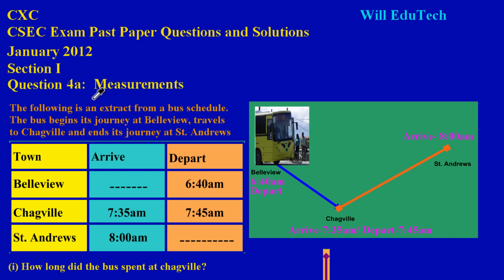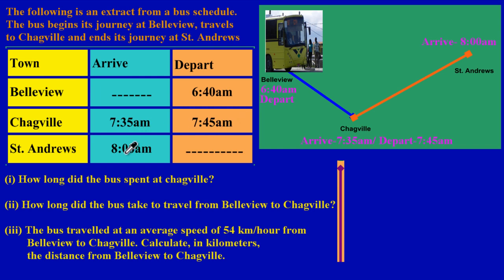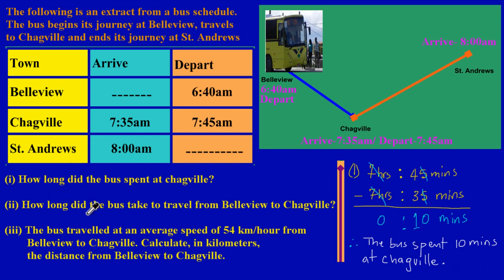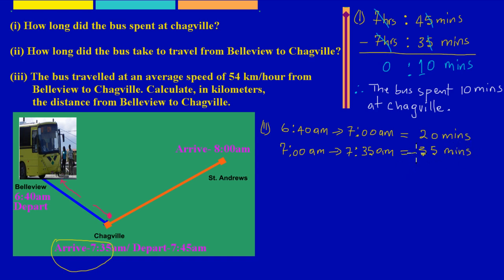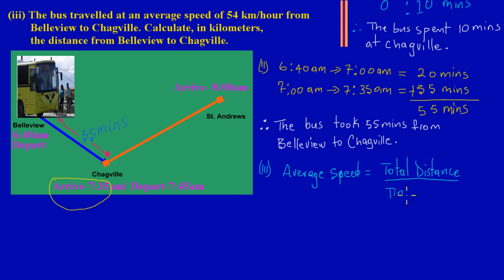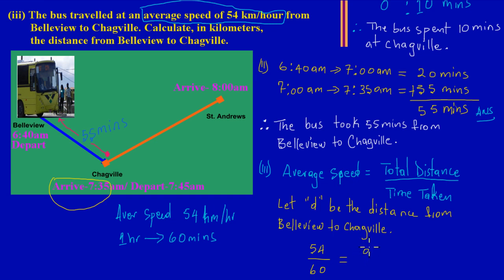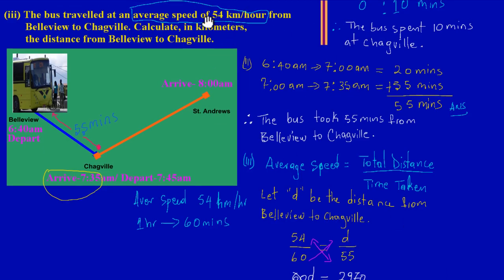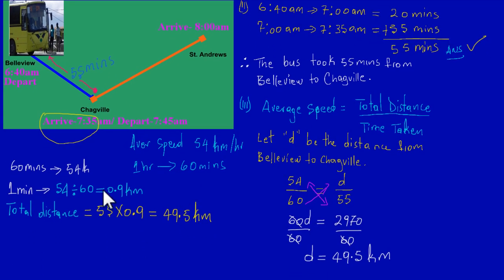CSEC CXC Maths Past Paper 2 Question 4a Jan 2012 Exam Solutions (Answers)_ by Will EduTech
After watching this video you will learn to calculate the time taken and distance traveled between two towns (Belleview and Chagville). Taken from CXC CSEC Maths Past Paper Question 4a Jan 2012 Exams.